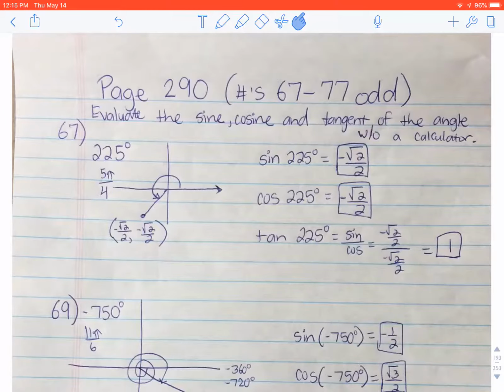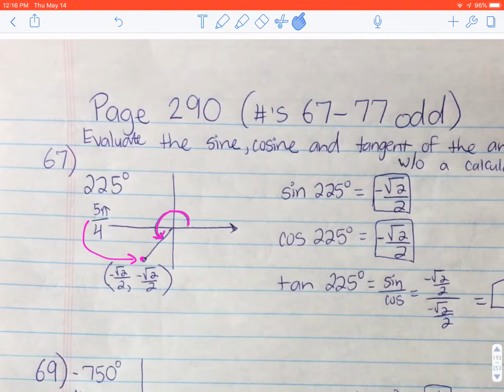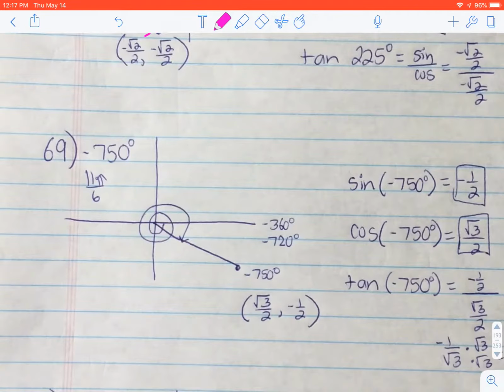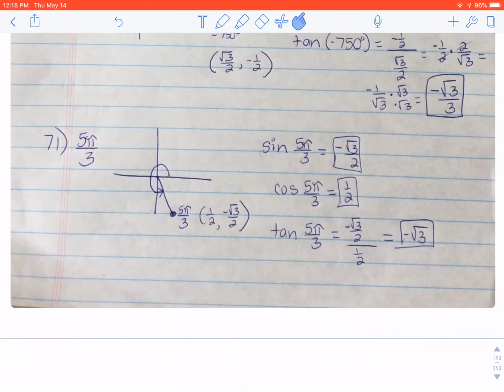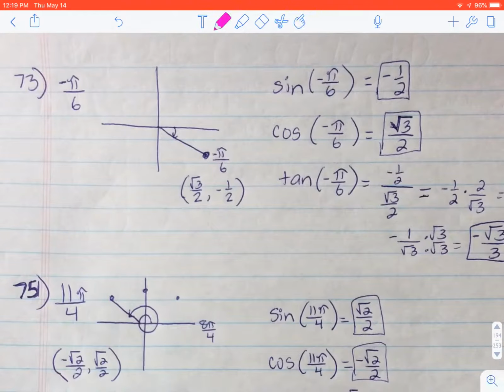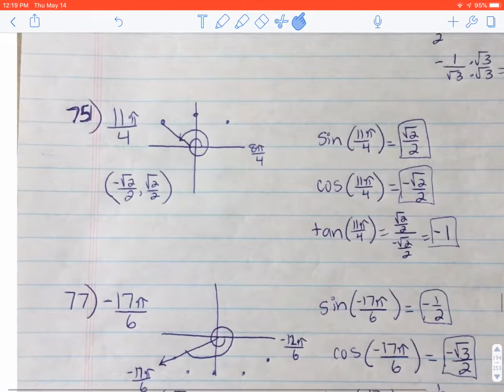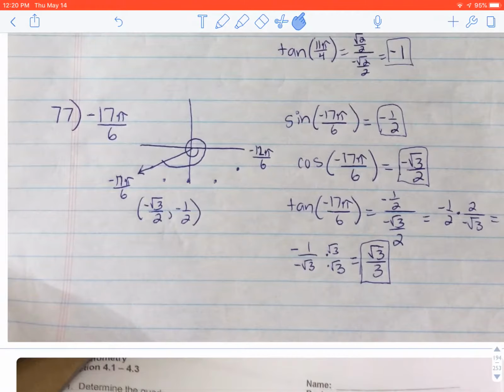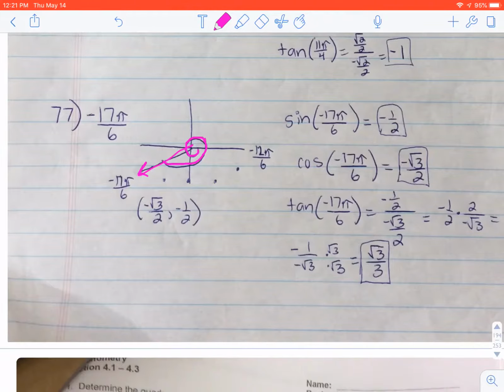TPC: p. 290 #’s 67-77 odd